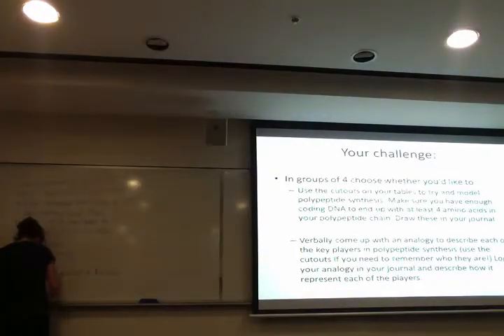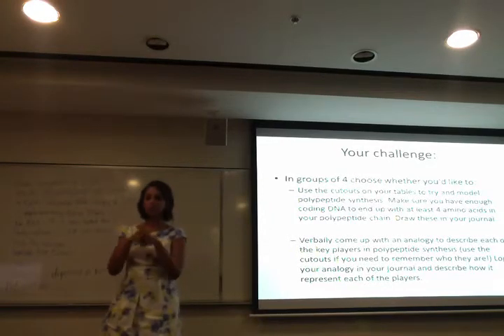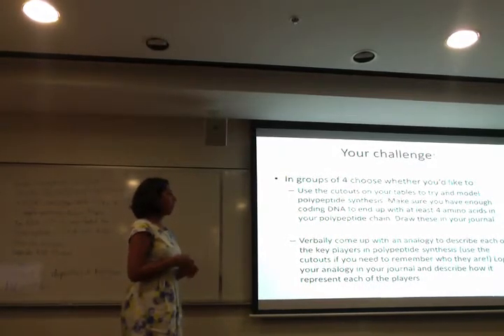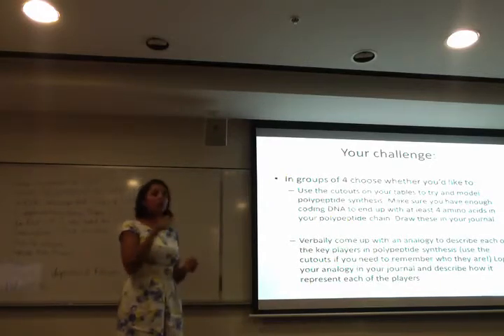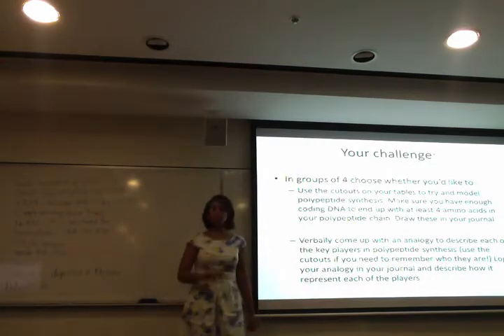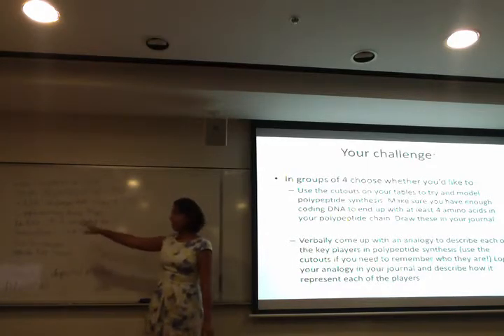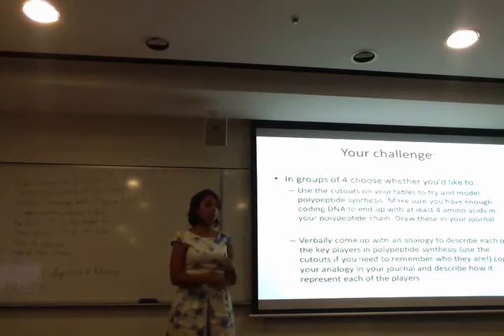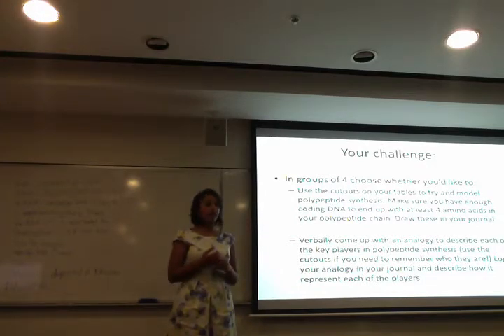Polypeptide Synthesis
In this video I explain the process of polypeptide synthesis.

Microteaching is one of the best practices teachers can do to reflect on their own practice.